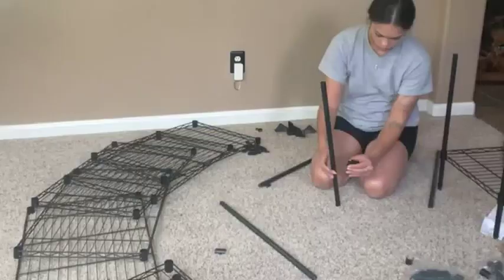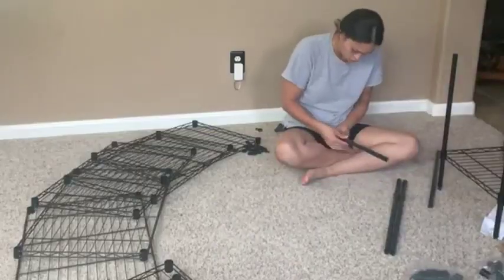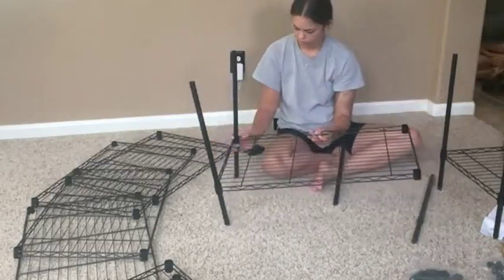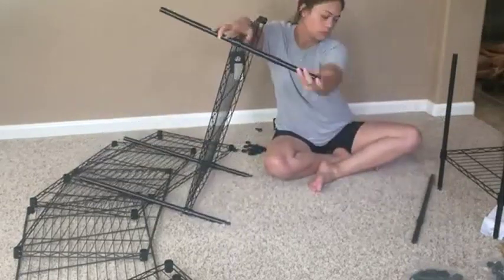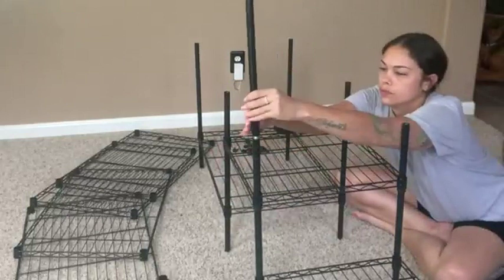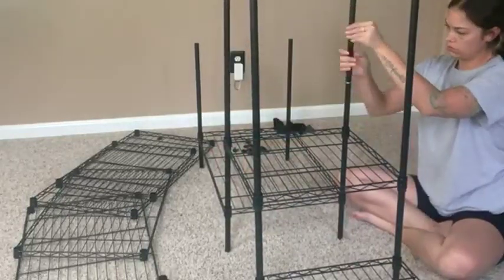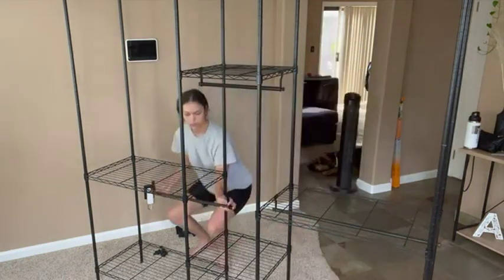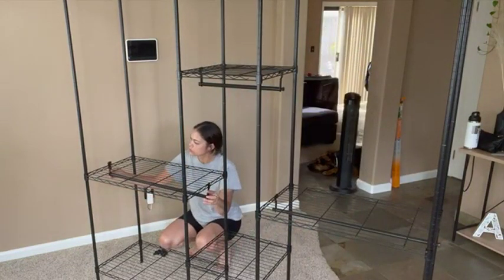Raybee Freestanding Heavy Duty Clothes Rack With Adjustable Wire Shelves Perfect For Hanging Clothes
This Raybee Freestanding Heavy Duty Clothes Rack with Adjustable Wire Shelves is perfect for those who need an efficient storage solution for hanging clothes. Very easy to set it up with 30 minutes!! Its heavy-duty construction and adjustable shelves allow you to customize the rack to fit your needs. The shelves are great for storing folded clothes, while the adjustable height of the rack makes it easy to hang garments of any length. The durable steel frame and stable four-footed design make this rack perfect for any space. Get organized with this convenient and stylish clothes rack!